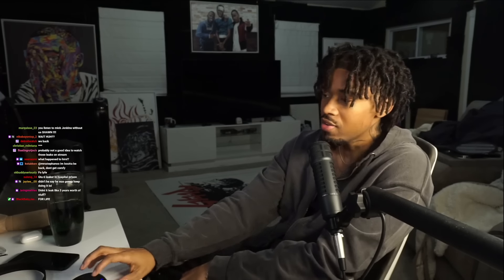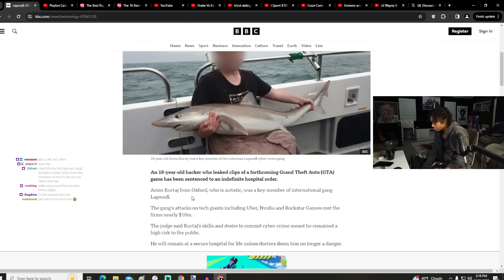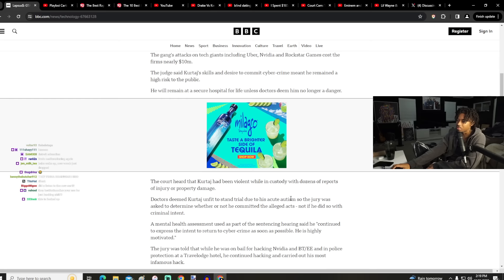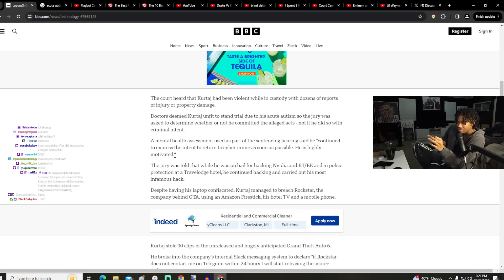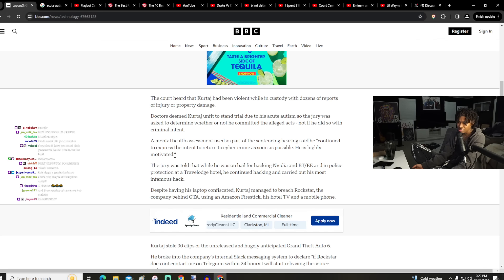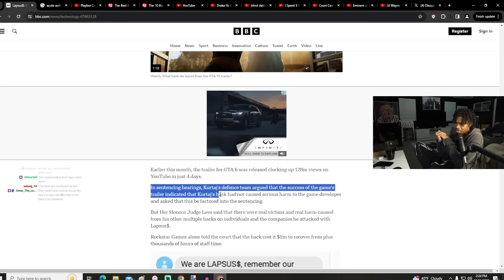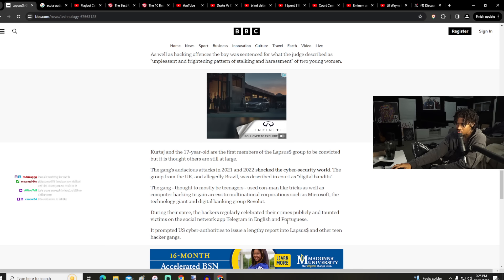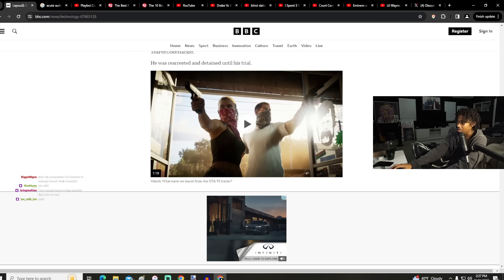GTA 6 Hacker Just Got LIFE